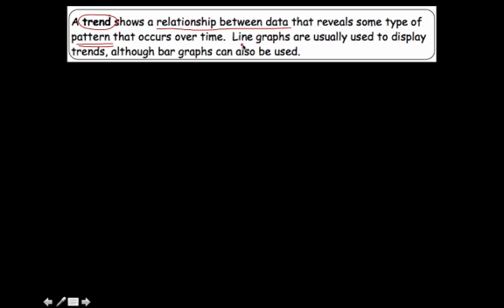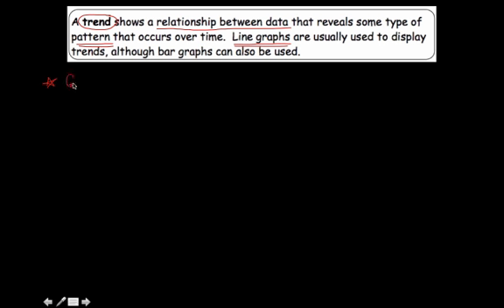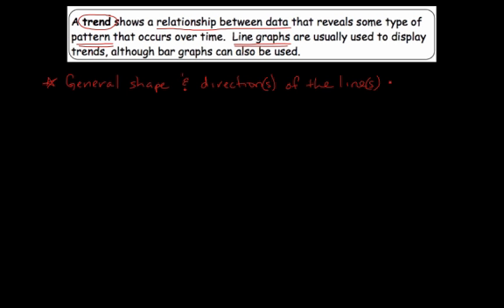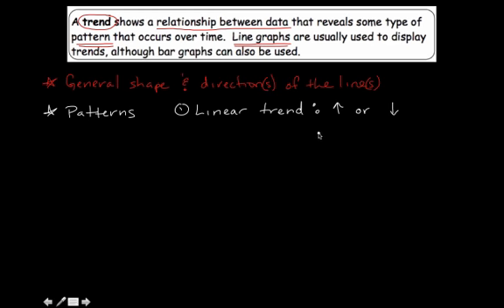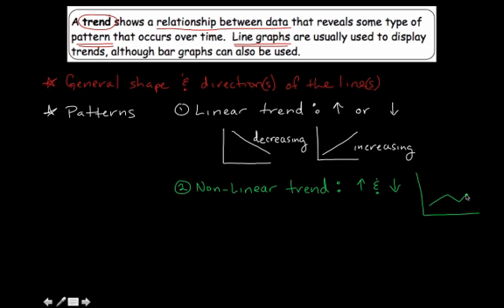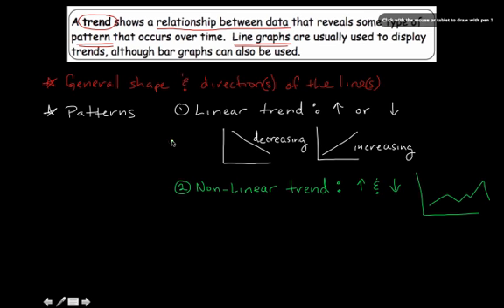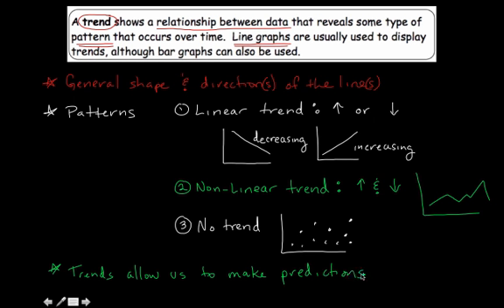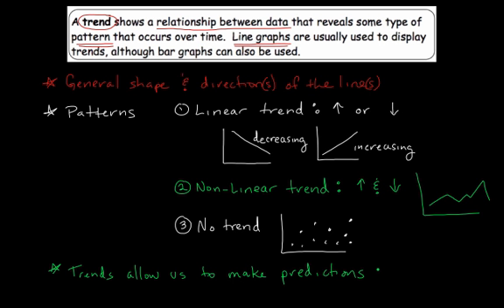Identifying Trends in Graphs Mini Tutorial